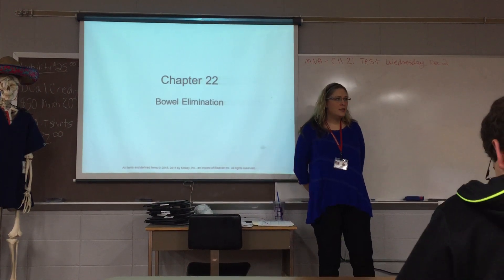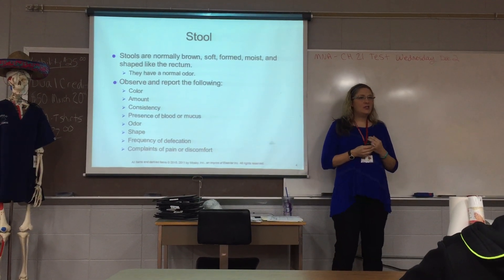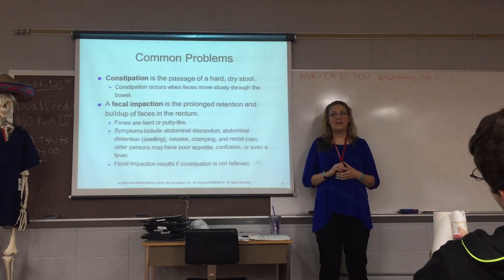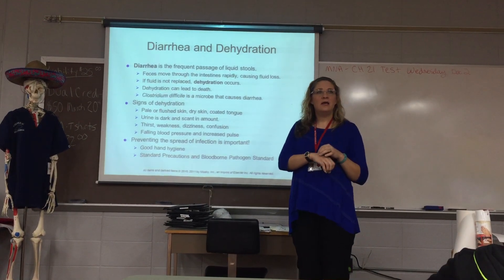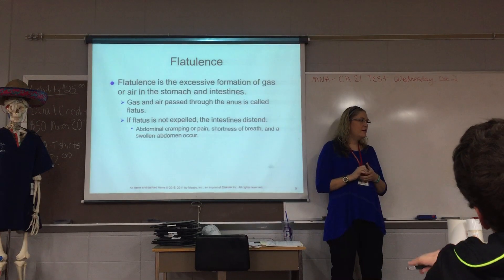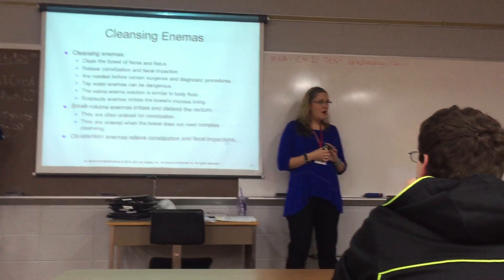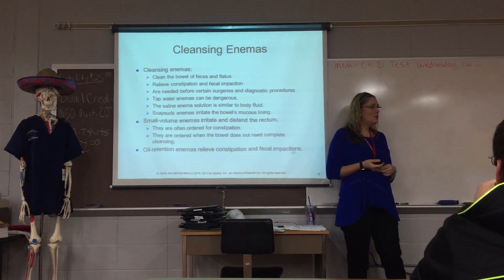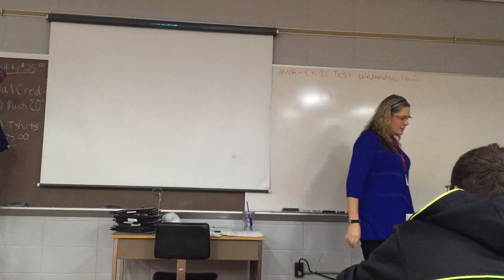MNA CH 22 Bowel Elimination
One part video of CH 22 Bowel Elimination Video